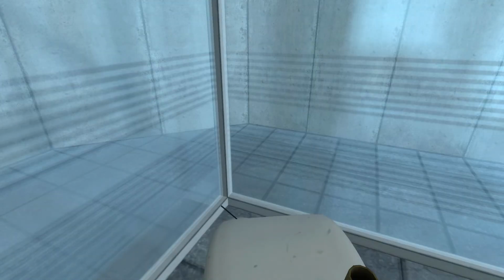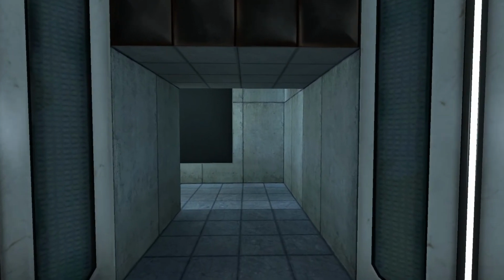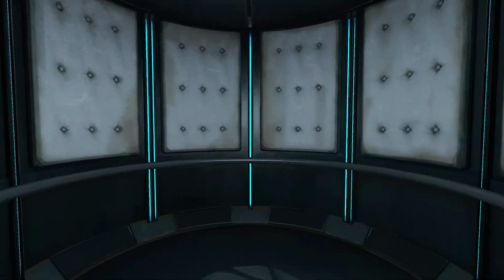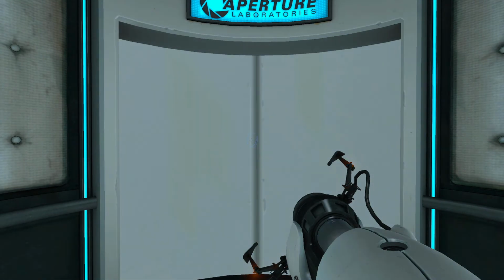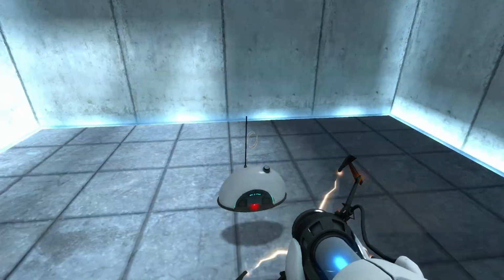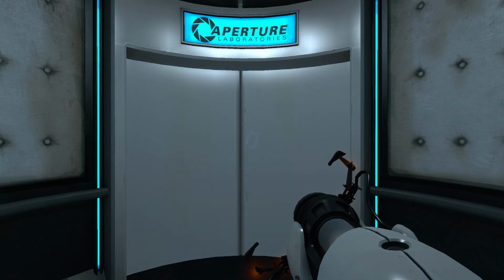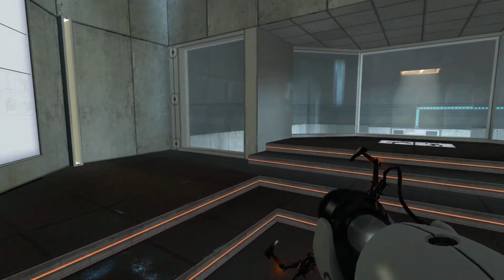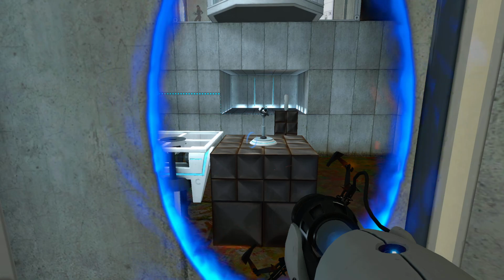Portal [ep 1]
Portal™ is a single player game from Valve. Set in the mysterious Aperture Science Laboratories, Portal has been called one of the most innovative new games on the horizon and will offer gamers hours of unique gameplay.